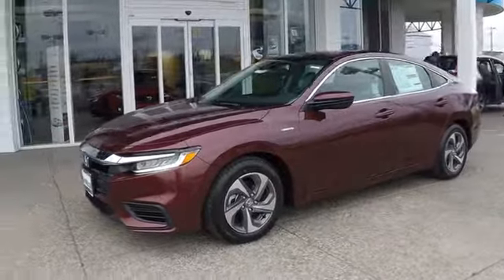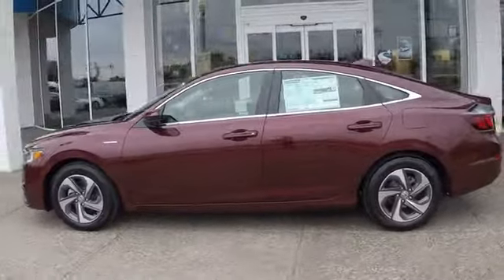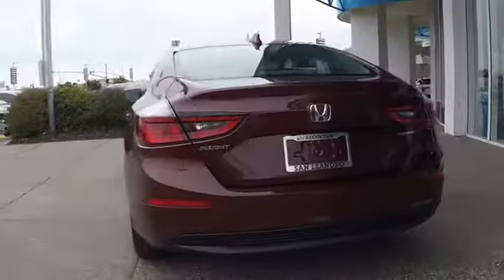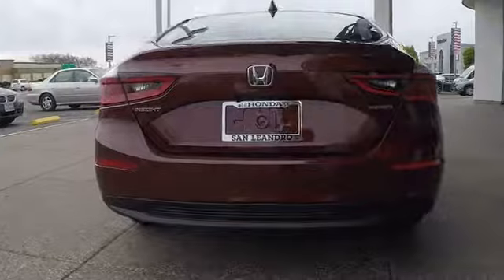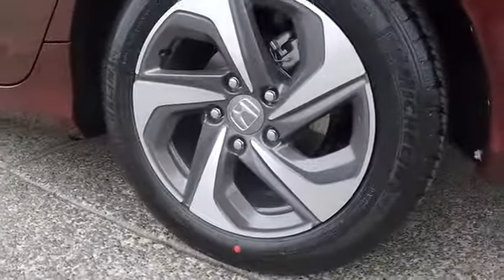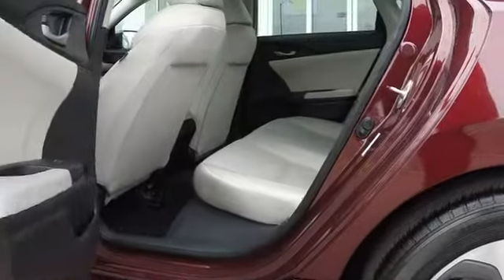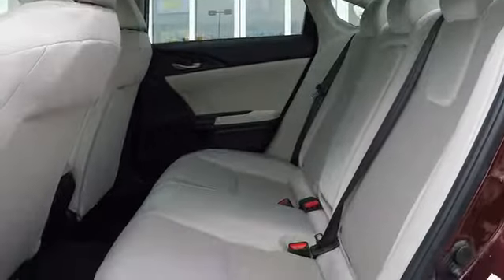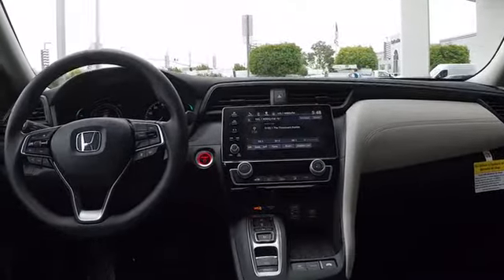2019 Honda Insight Hybrid Inventory for sale Low Prices in Bay Area San Francisco Fremont Ca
Crimson Pearl 2019 Honda Insight EX Sale Price Lease Bay Area Oakland Alameda Hayward Fremont San Leandro CA